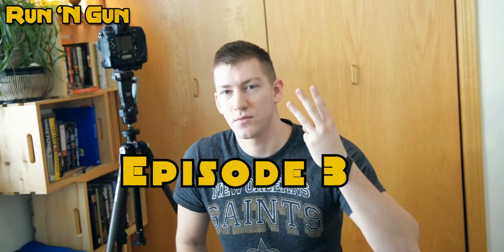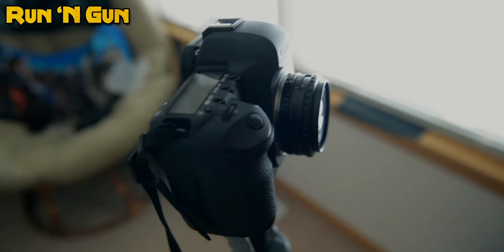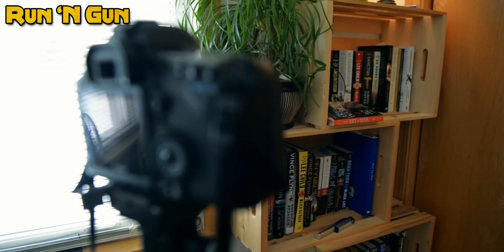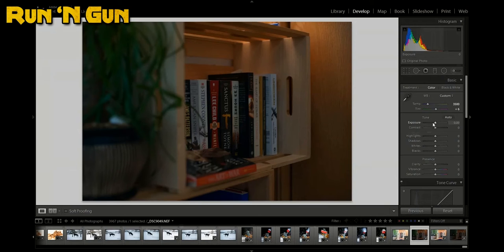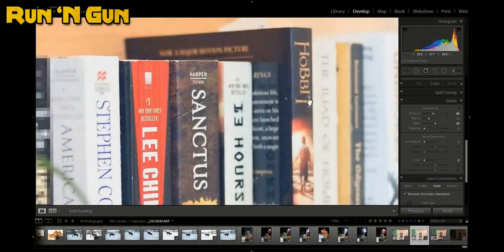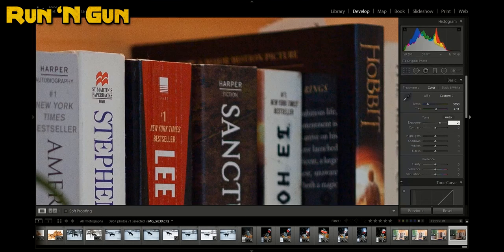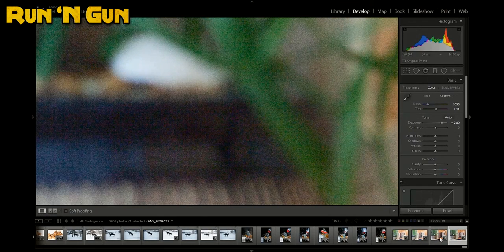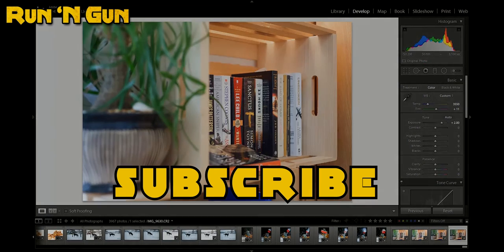How ISO and sensor sensitivity works in your camera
ISO experiment confirming that camera ISO is actual sensitivity to light and not just a post-process exposure change done after you capture the image.

The test used a Canon 5D Mark II and a Nikon D3 - both had Nikon 50mm lenses.

All images were taken at a shutter of 1/100 sec., and F 2.8 as the control setting and in-camera noise reduction was turned off.

The first image was properly exposed using an ISO of 1600.
The second image was slightly underexposed at an ISO of 200.

The ISO 200 images were digitally compensated in Lightroom to match the exposure of the corresponding 1600 ISO image.

In conclusion, when lower ISO images are lifted in post production, the final image results in significantly more noise than when you use a higher ISO. This means that you image sensor is more sensitive to light at higher ISO values.

If you have a topic you'd like to learn more about, leave your idea in the comments and it could be the subject of the next video!